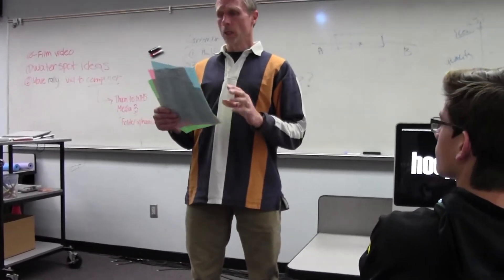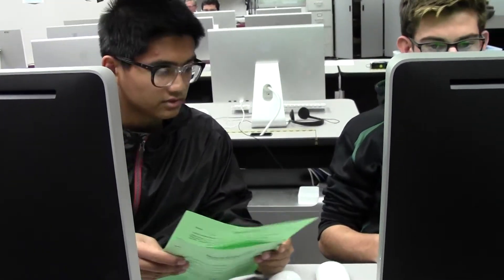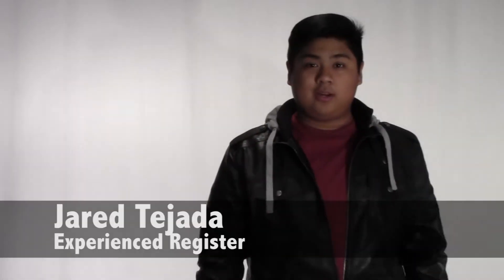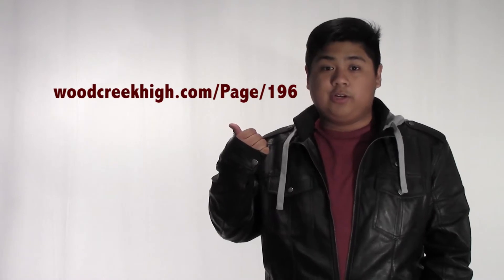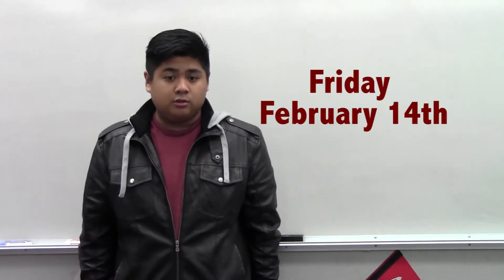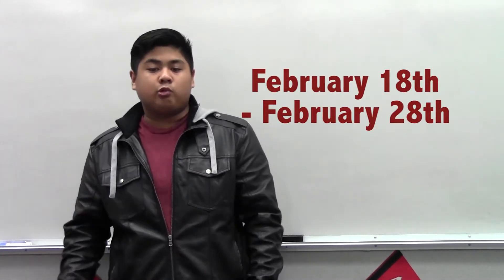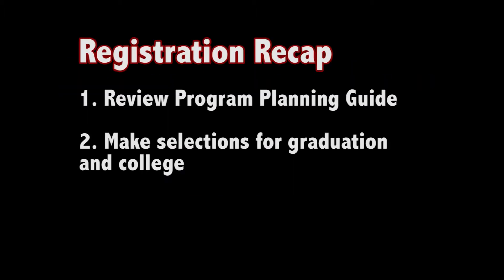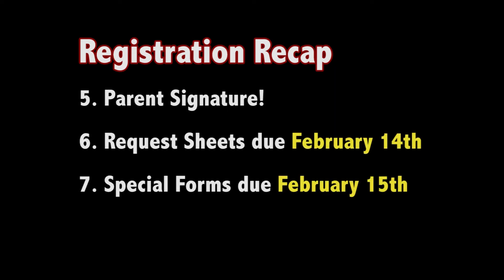WHS Registration 2014 (the Soriano/Castillon Cut)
Short review of the registration information for your classes in the fall of 2014.
Must get your paperwork signed by parents. Due by FEBRUARY 14TH.